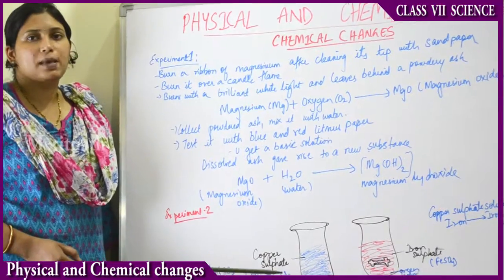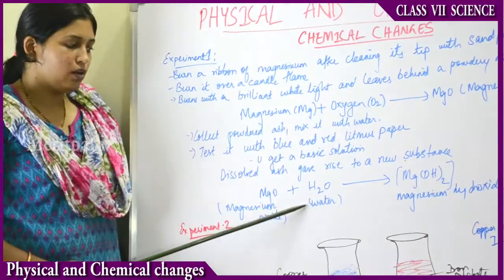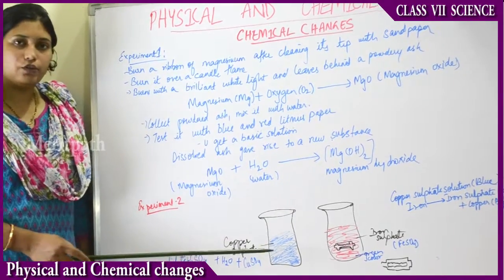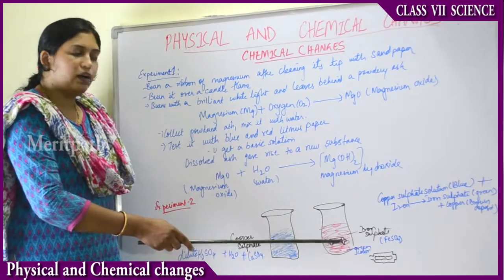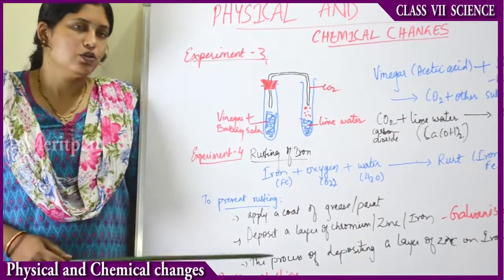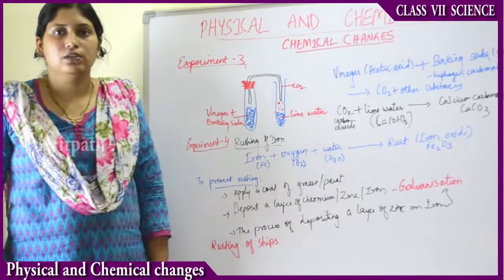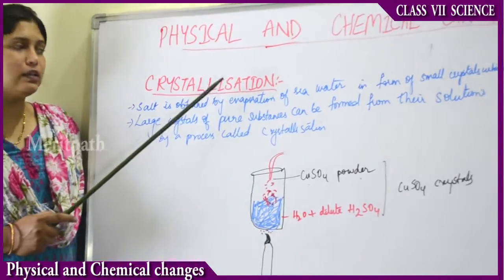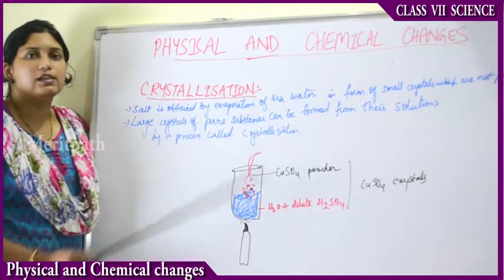class VII Science Physical and Chemical changes 2